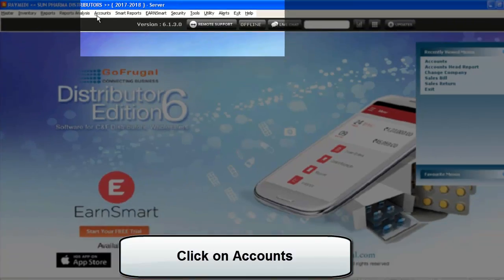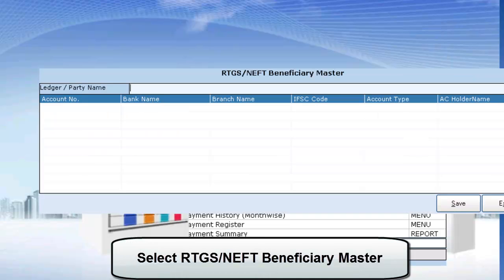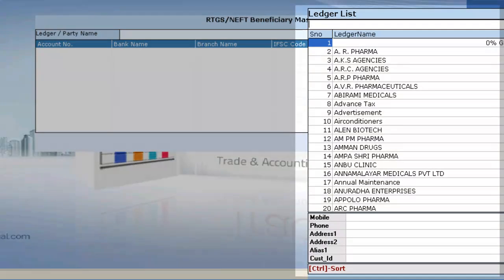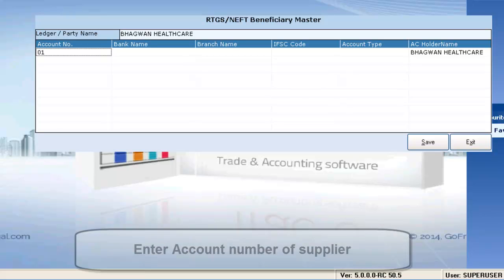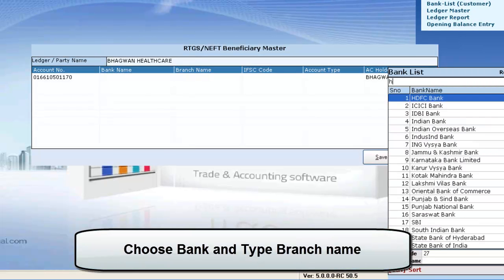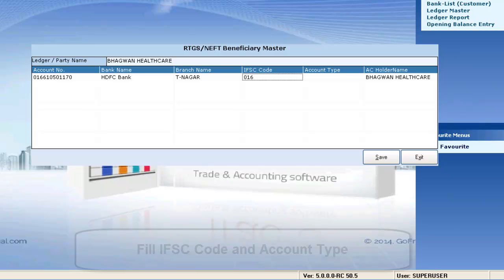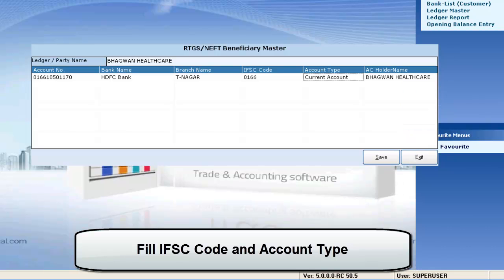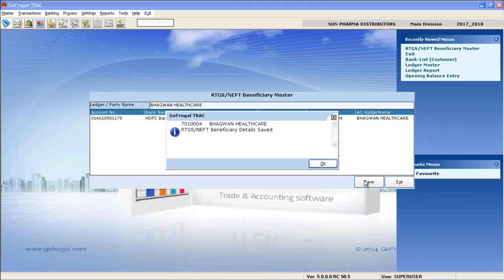RTGS master | GoFrugal DE 6 Accounts- How to make RTGS/NEFT entries | English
Hi, I am Mehala. In this video I will guide you how to make RTGS/NEFT entries in DE 6 Accounts, which is a mandatory step to get GST related transaction entries
Download myGoFrugal App. Get all our product updates (GST patch, migration tools etc.,) and product support related to GST here. Link: